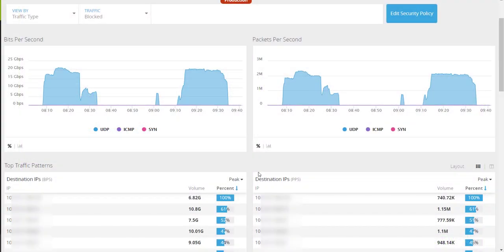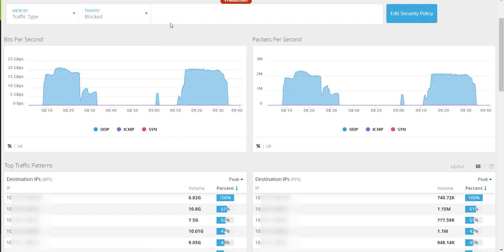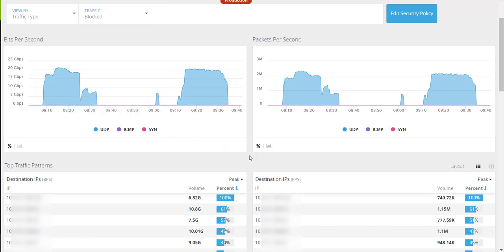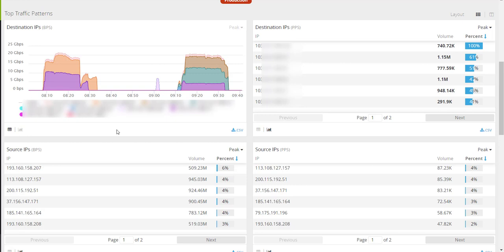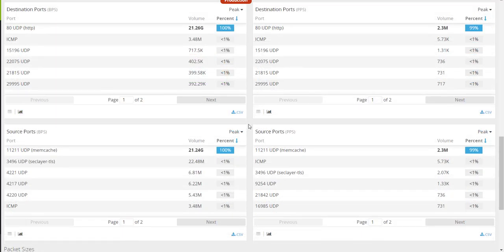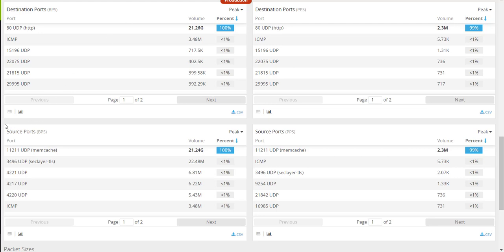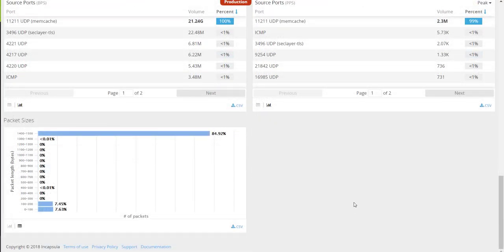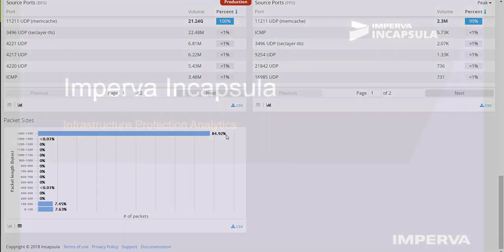Infrastructure DDoS Protection Analytics Demo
In this video, Senior Security Engineer Jonathan Gruber demos Imperva’s enhanced infrastructure DDoS protection analytics. The new dashboard shows details such as top traffic patterns by source, destination IP, port or packet size for a protected network.